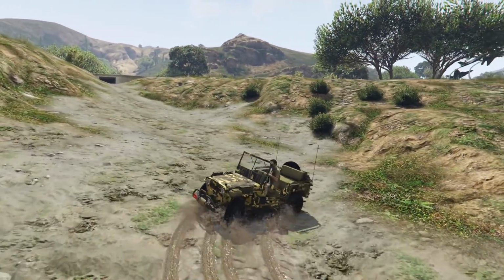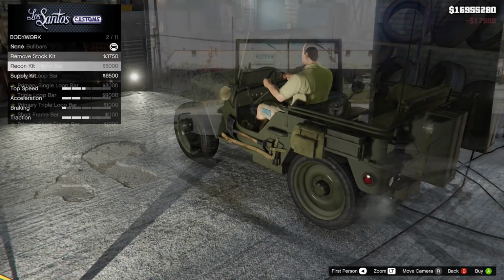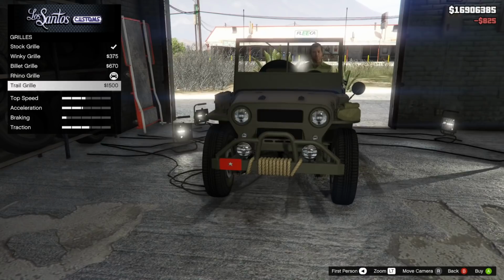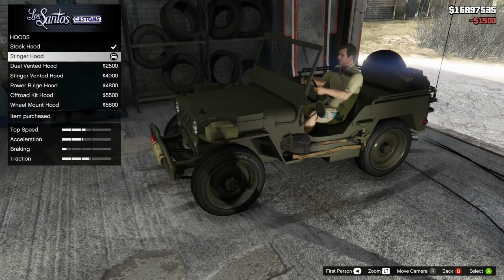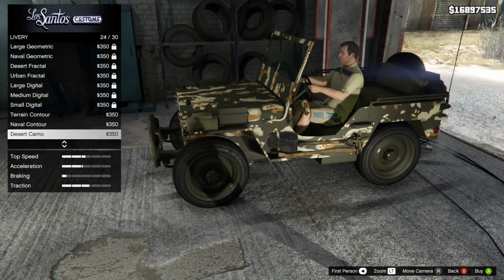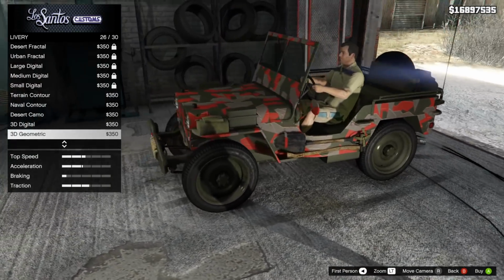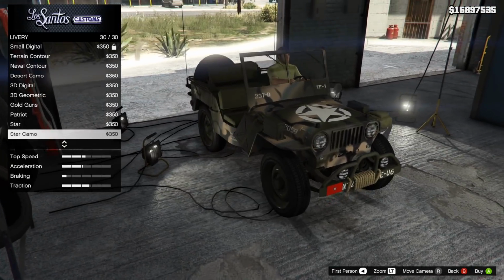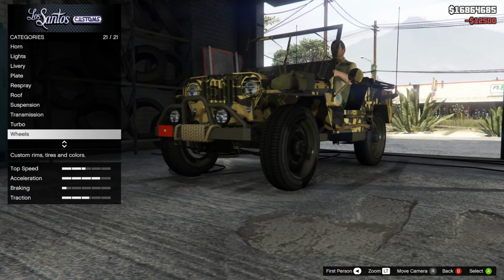15 Things You NEED To Know Before You Buy The Vapid Winky In GTA 5 Online!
15 Things You NEED To Know Before You Buy The Vapid Winky In GTA 5 Online!

In today’s Grand Theft Auto 5 video - 15 Things You NEED To Know Before You Buy The Vapid Winky In GTA 5 Online!